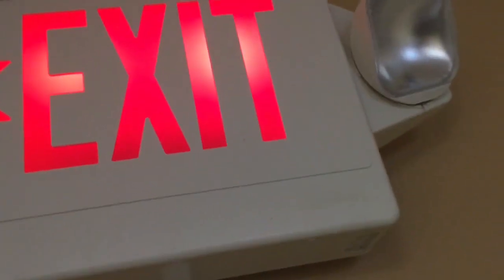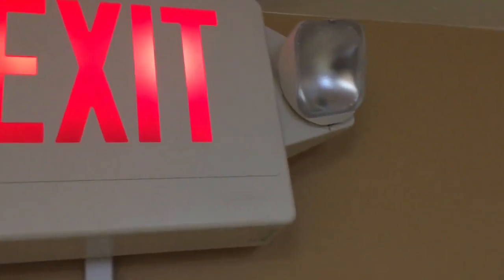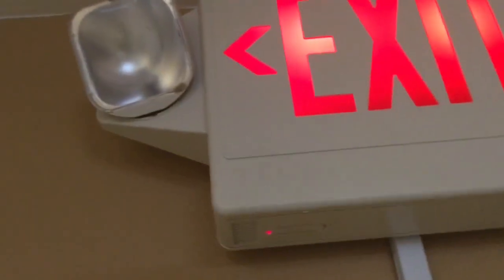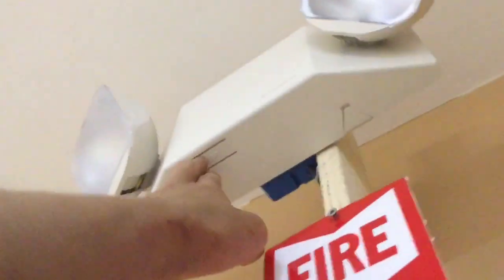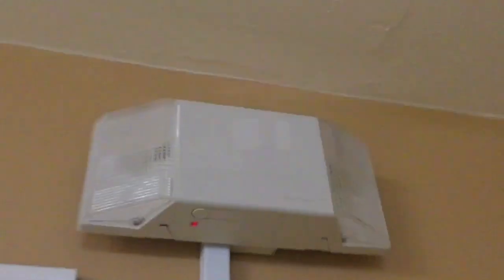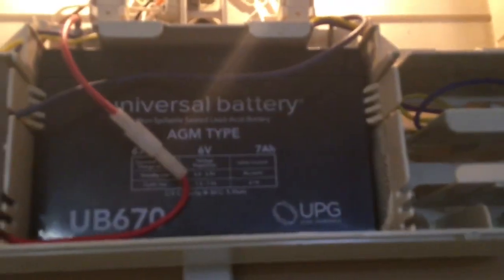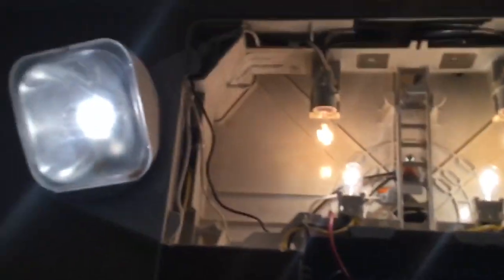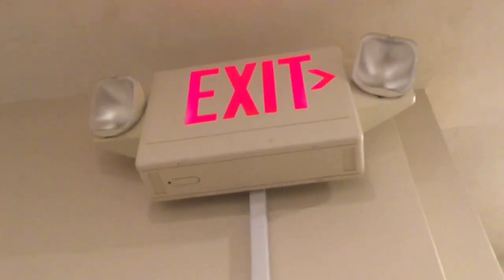Exit Sign Setup 10 | Lithonia Second Gen